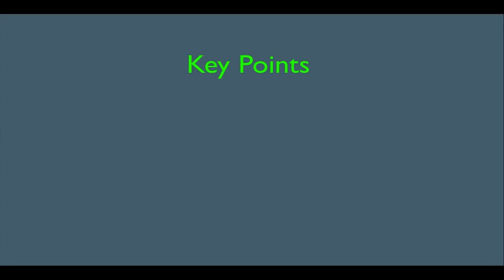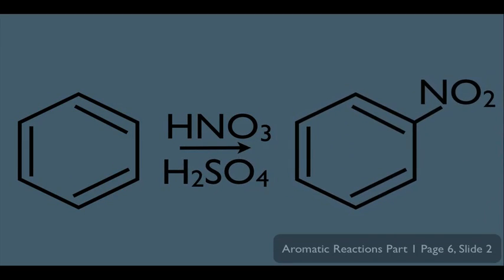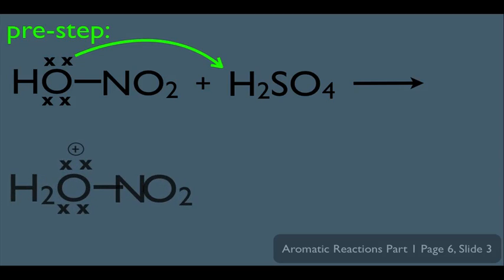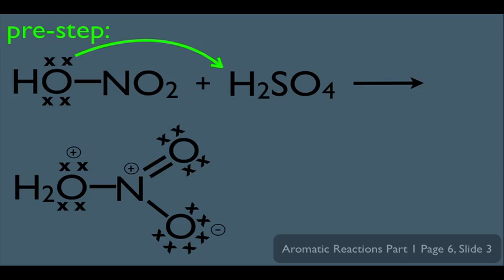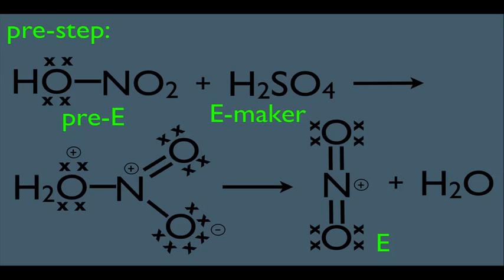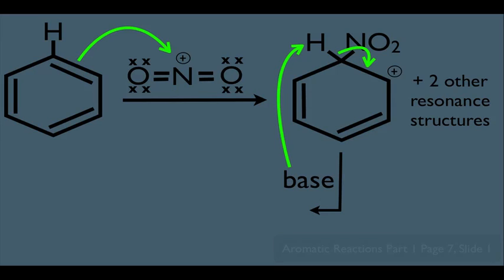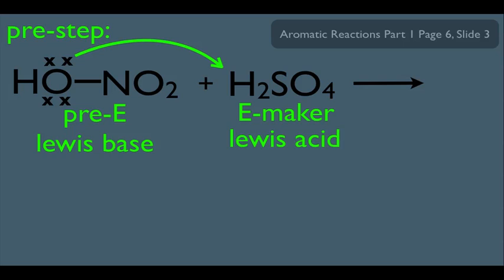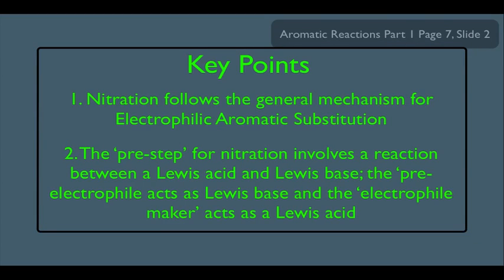Nitration of Benzene in Organic Chemistry